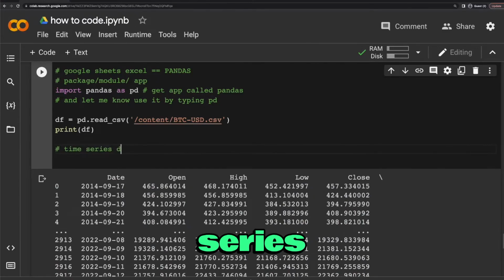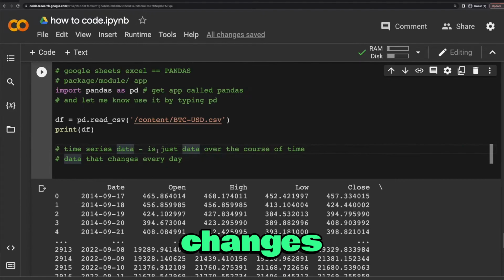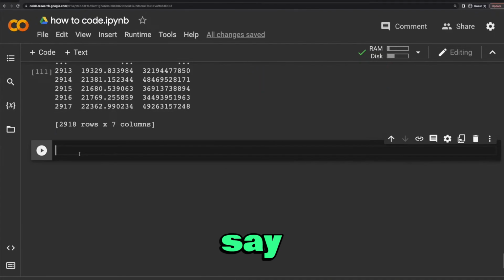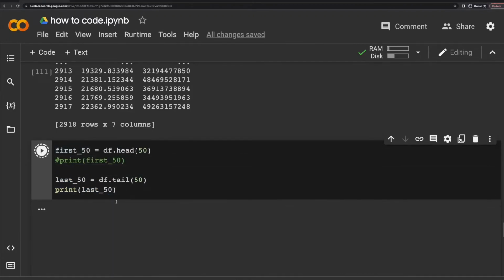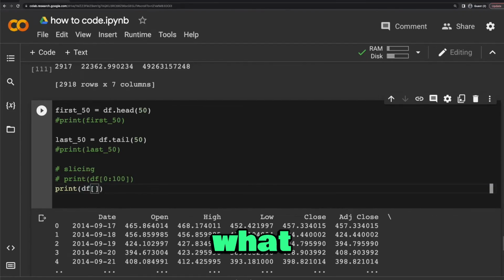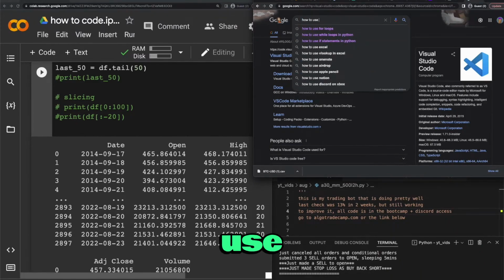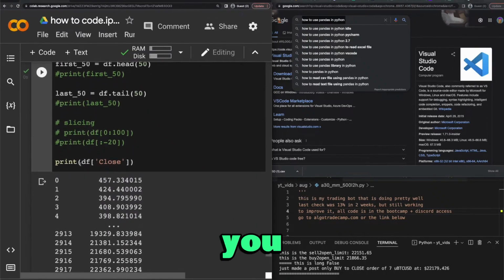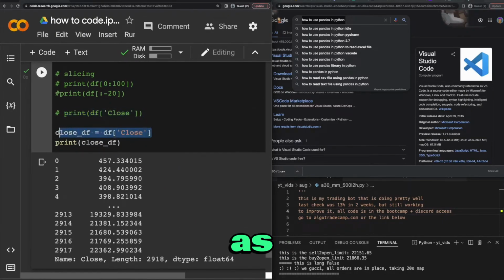Why Most Traders Miss the Best Opportunities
An explanation of common mistakes that cause traders to overlook winning setups.